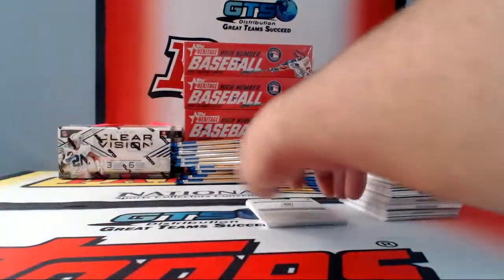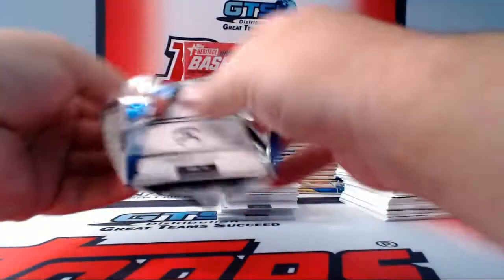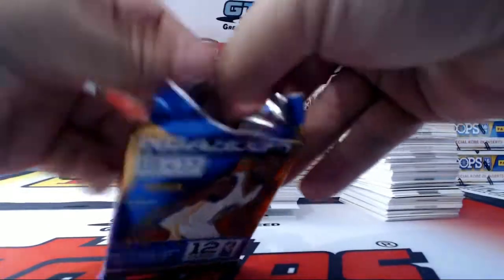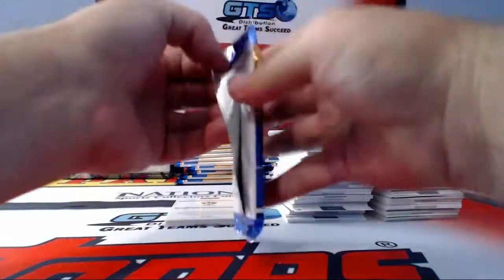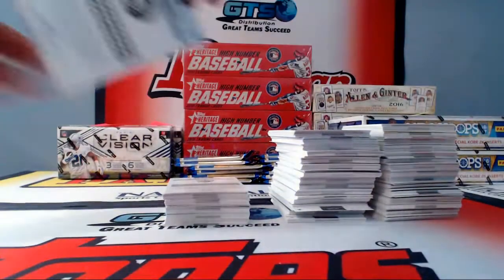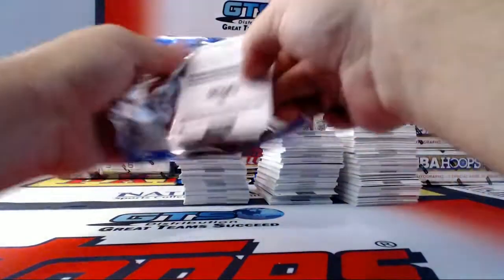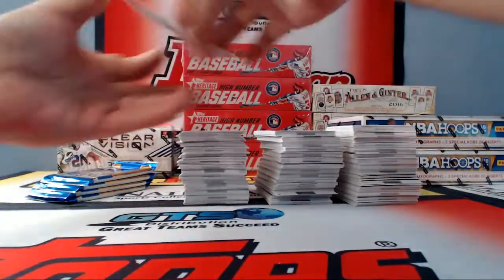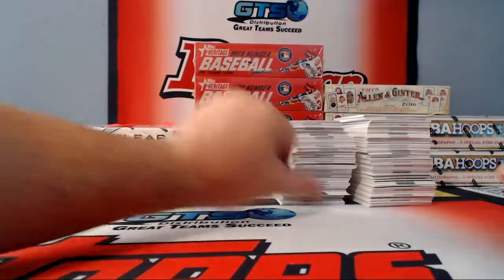BeatPick 2016-17 Hoops ~Giveaway~ 10/19/16